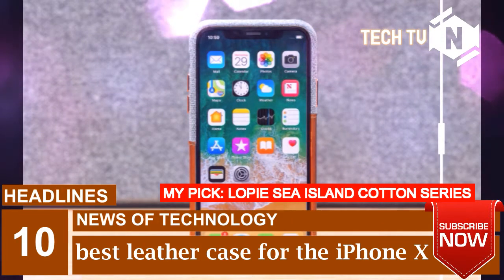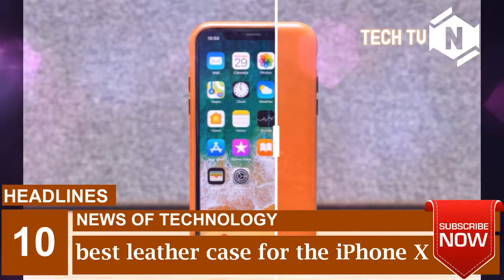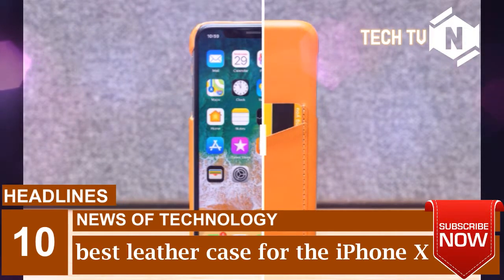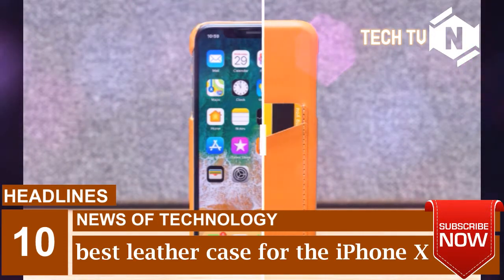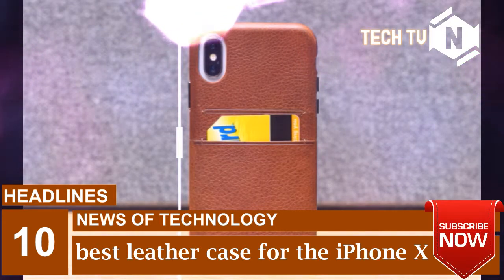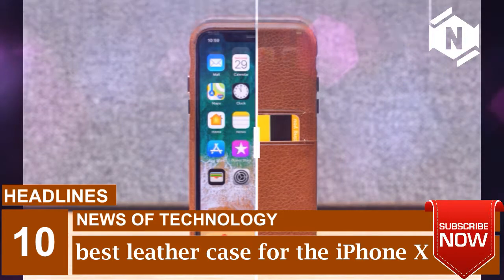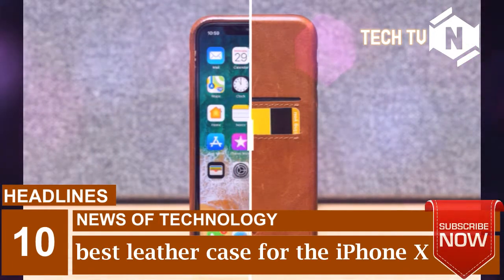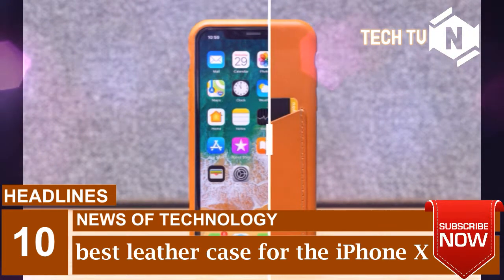iPhone X leather case [ tech ]